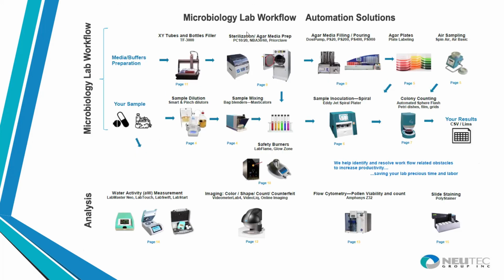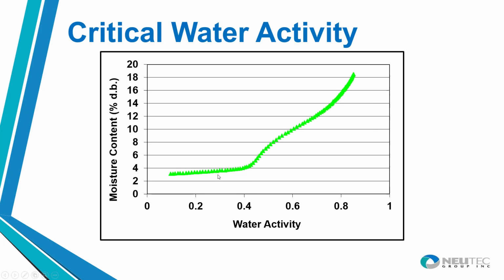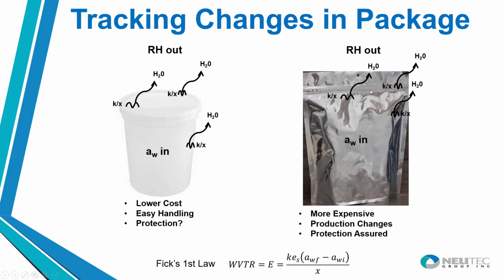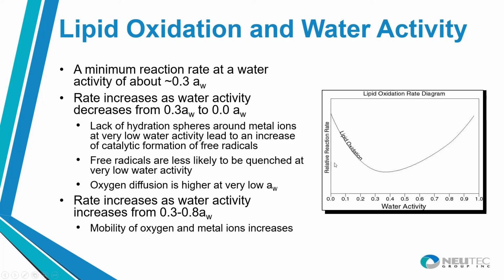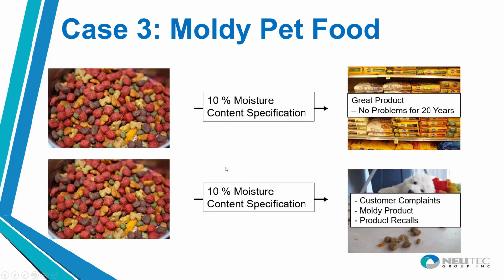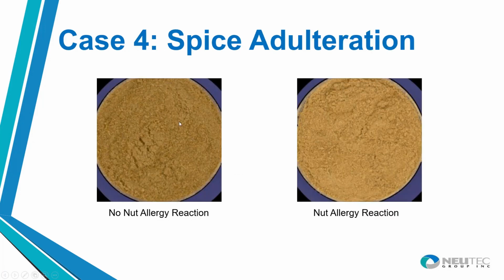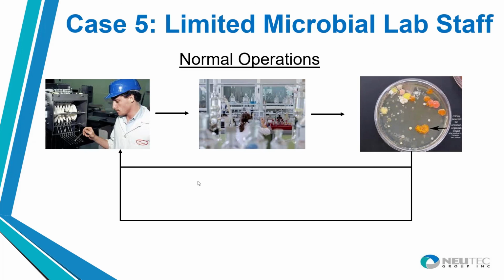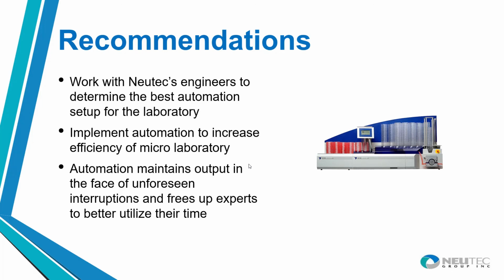Case Studies into the Impact of Effective Laboratory Solutions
Join Dr. Brady Carter as he shares a few case studies on the impact of Neutec Group's laboratory solutions, and how we can help your laboratory as well.